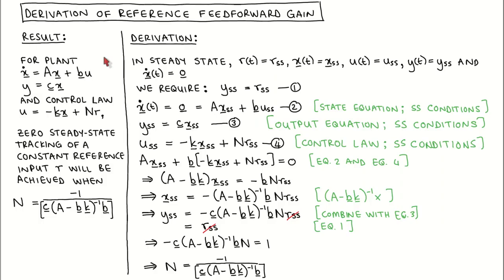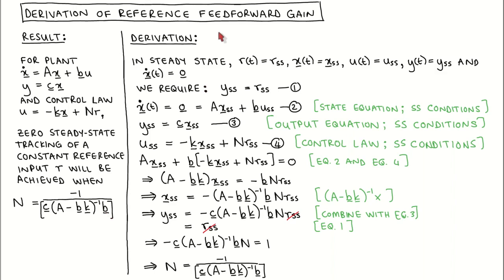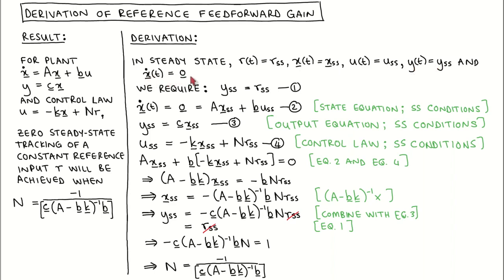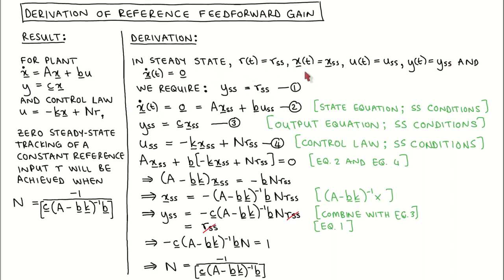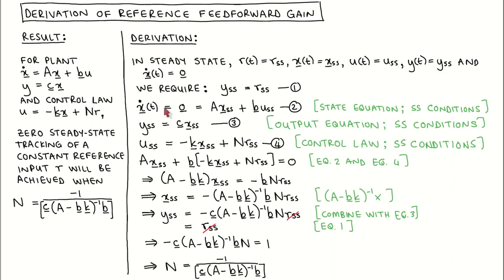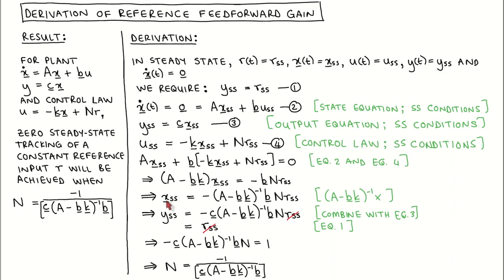State variable control 27: Introducing the reference input, Part 2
This video is part of the module Control Systems 344 at Stellenbosch University, South Africa.  The first term of the module covers continuous state variable control and and second term covers digital classical control.

Most of the material in this module is based on the textbook "Digital Control and State Variable Methods" (4th edition) by M. Gopal.